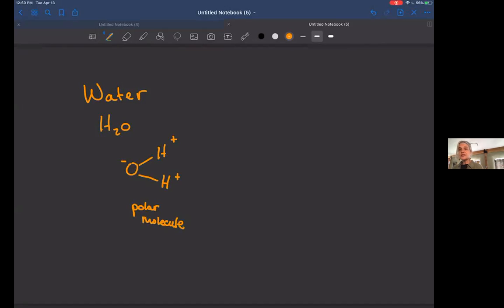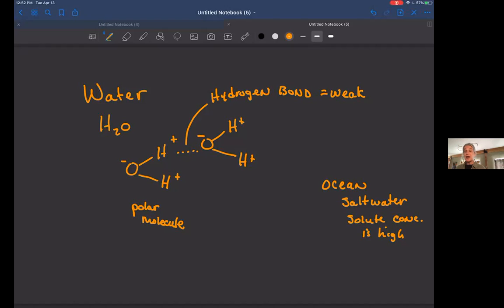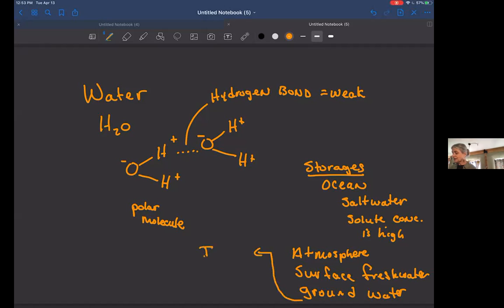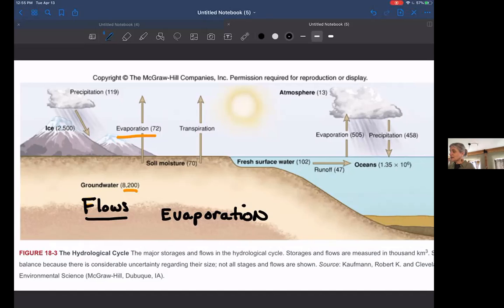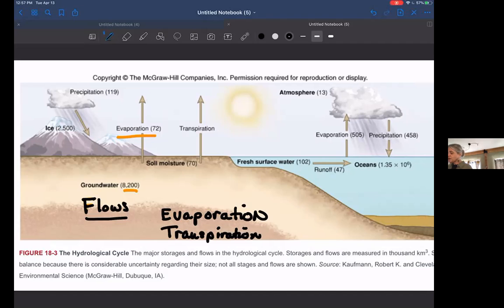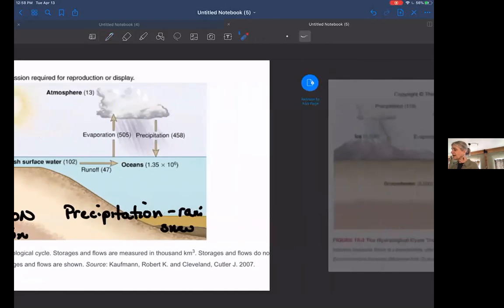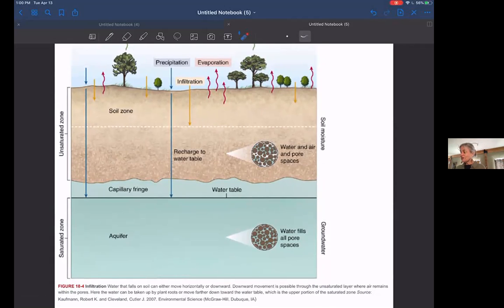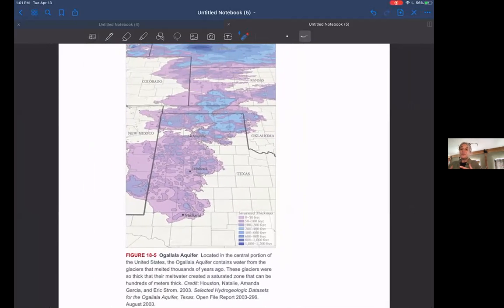BI124: The Water Cycles